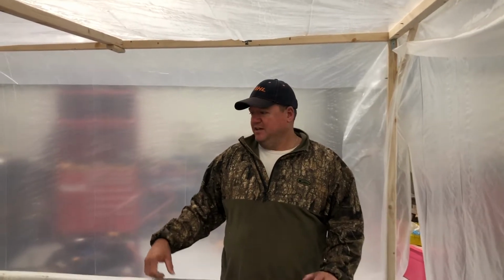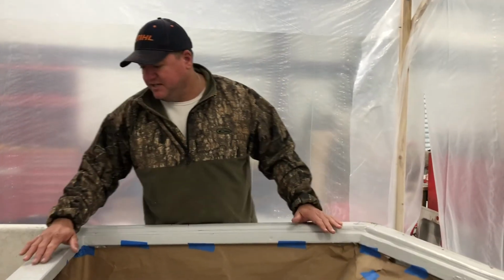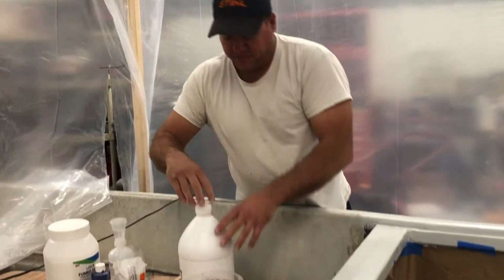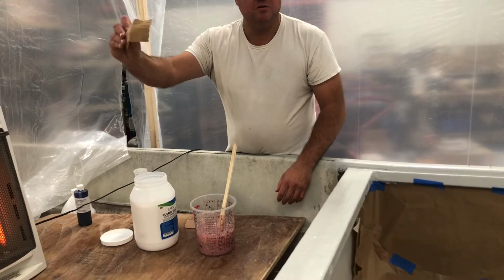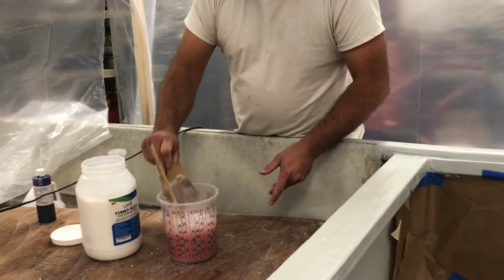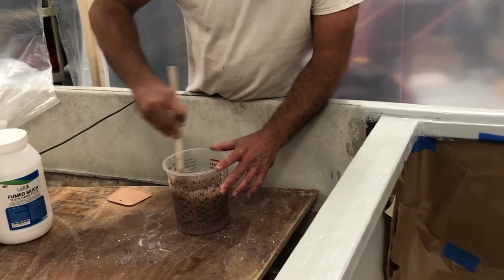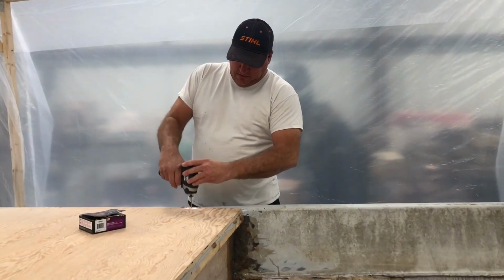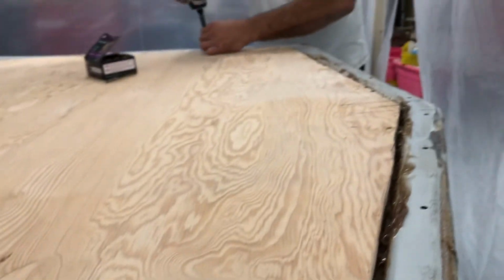Majek Red Fish Line 18’ Rebuild Video-3 Making Fiberglass Peanut Butter.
In video-3, I will show you how we set the casting deck in a bed of fiberglass and screw it down. Also I’ll show you how I make fiberglass peanut butter and mixing instructions. Our Majek Red Fish Line 18" is coming along.